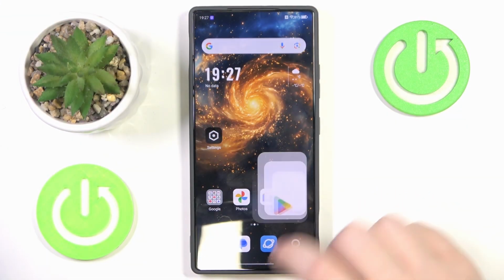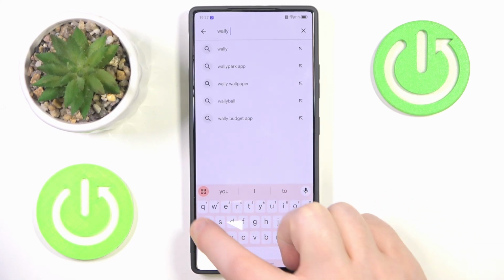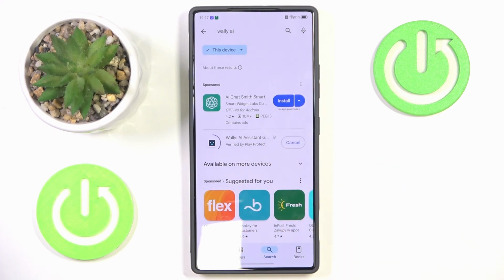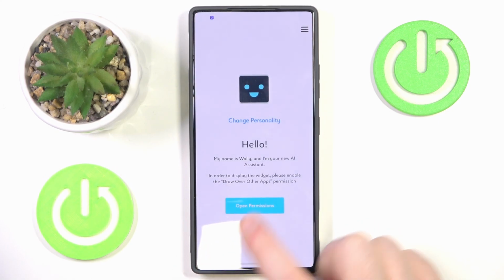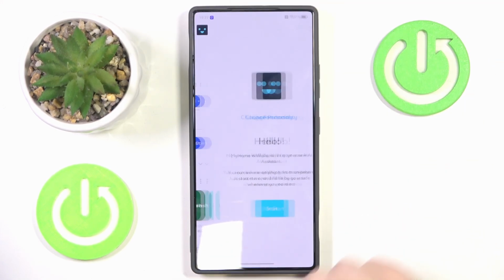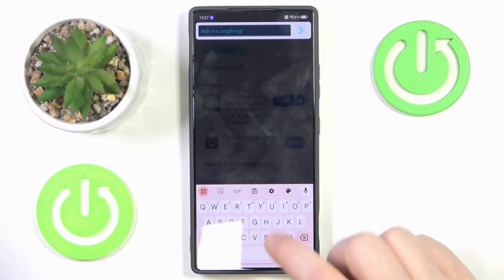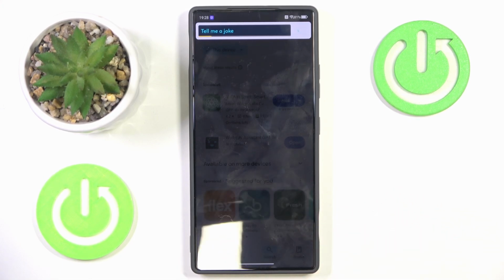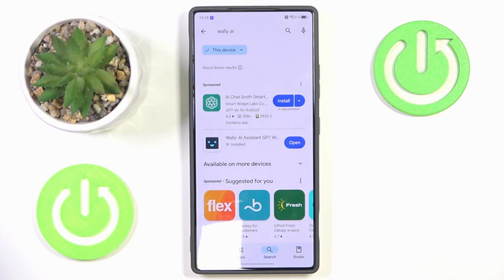How to install chat gpt widget on Nubia Z70 Ultra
Discover how to install the ChatGPT widget on your Nubia Z70 Ultra with this straightforward tutorial. Add quick access to AI-powered assistance directly on your home screen for a smarter and more efficient smartphone experience. Perfect for users looking to integrate ChatGPT into their daily routine seamlessly.

How to install ChatGPT widget on Nubia Z70 Ultra?
What are the steps to add ChatGPT to home screen?
How to set up AI widgets on Nubia Z70 Ultra?